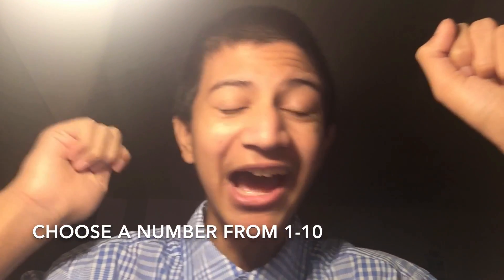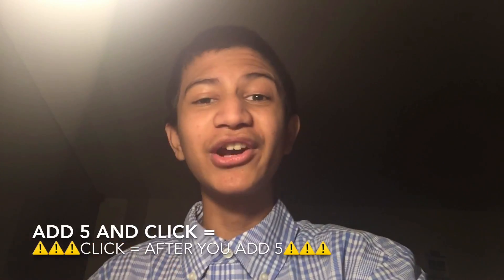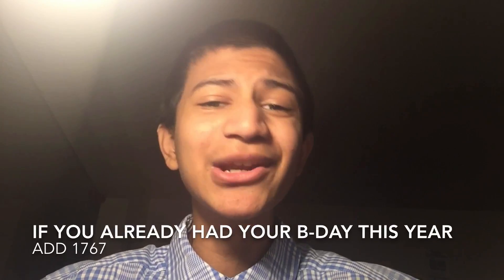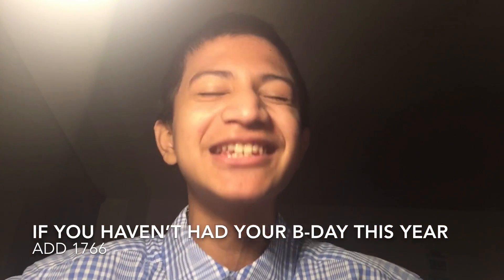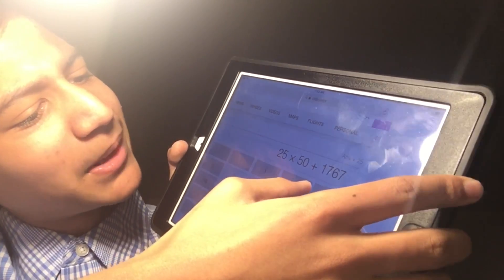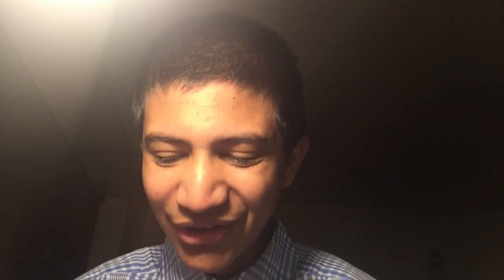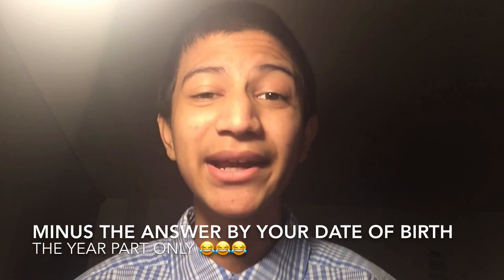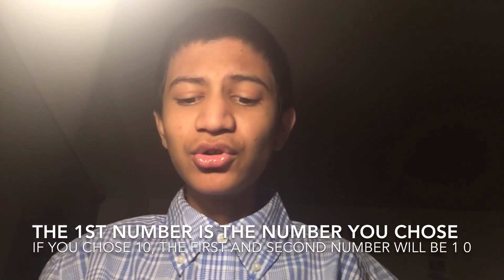I Can Guess Your Age *IT WORKS 100%*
I can 100% guess your age, this works evertime.
I know I guessed your age, throw your calculator... away 😂😂😂

(I post my thumbnail pictures in Facebook)

(I post my pictures here! Normal pictures)